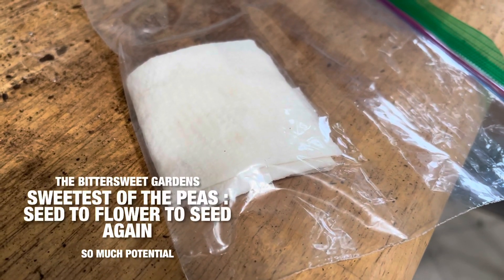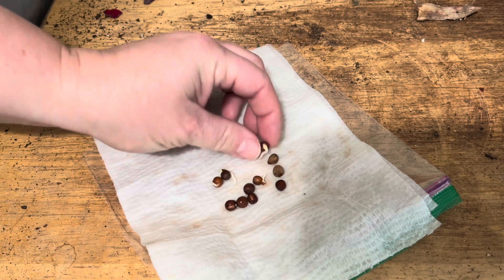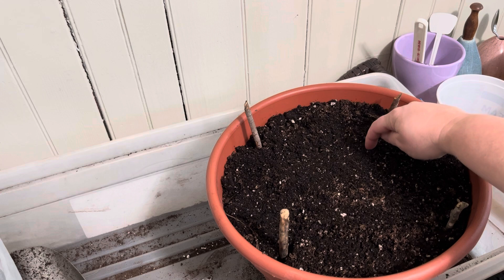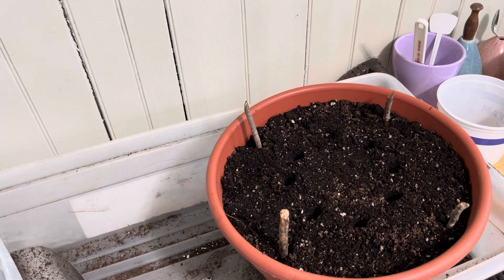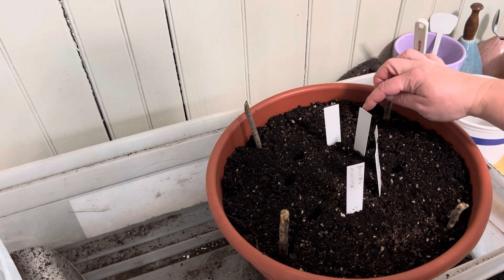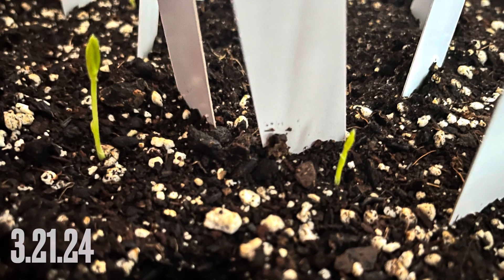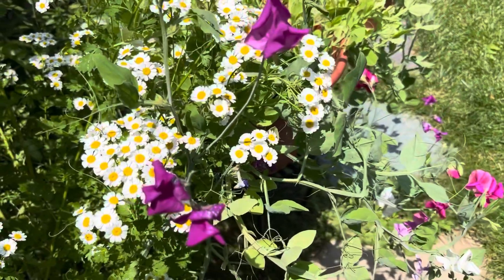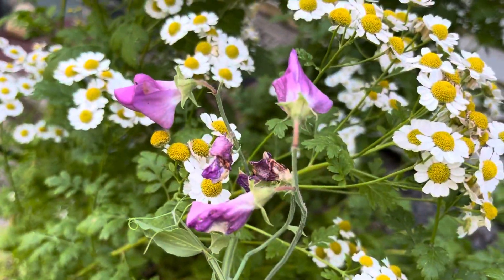The Sweetest of the Peas (Seed to Flower to Seed again) : The Bittersweet Gardens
March-August 2024